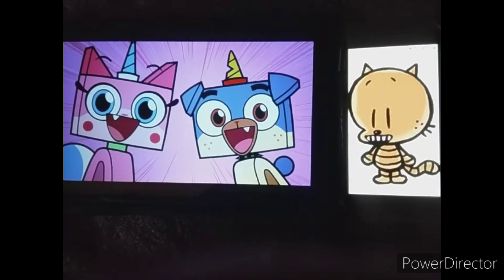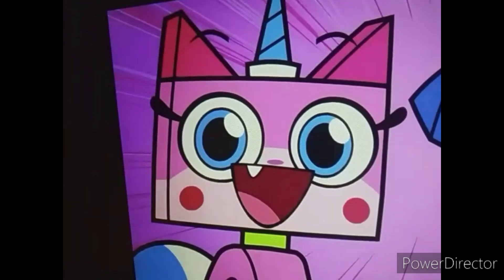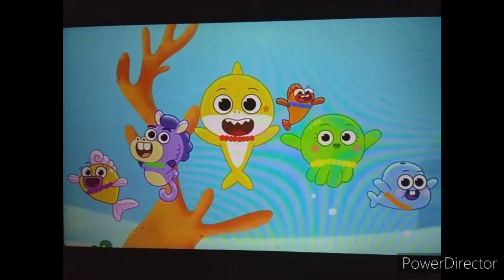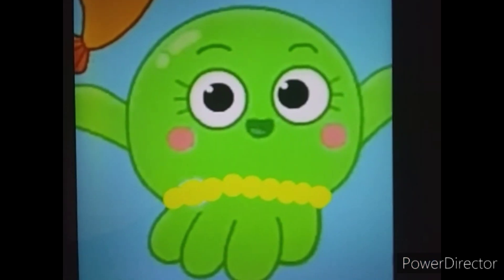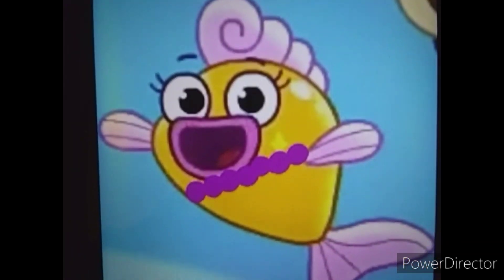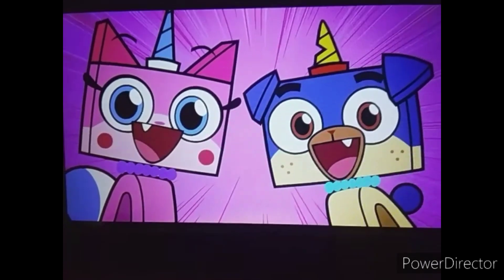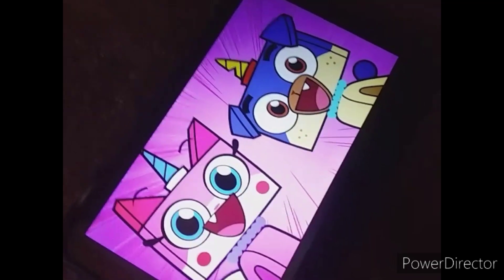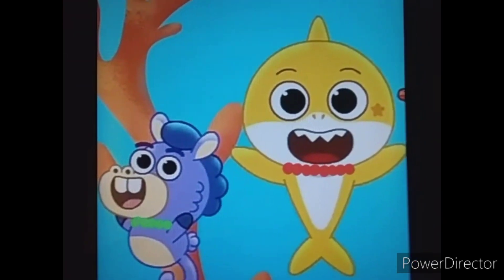The Hawaiian Limbo Game!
The Adventures of Unikitty, Puppycorn, and Lil'Petey Season 16 Episode 16.

Plot: The Gang heads to the Beach, to play a Sweet Game of Limbo, Hawaiian Style! Where they must Limbo under the Bar without touching it! But can they do it?

I don't own The Disney Channel and Nickelodeon logos.